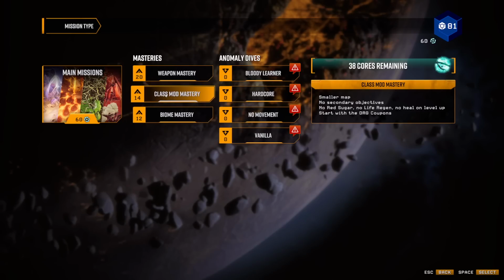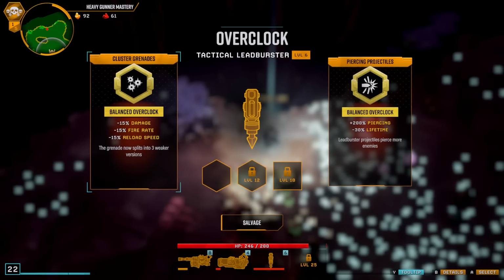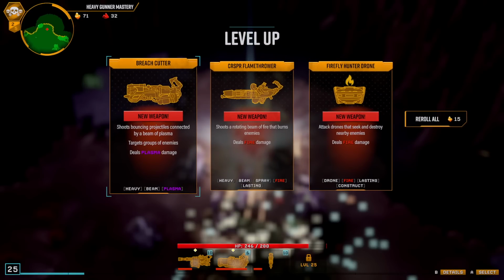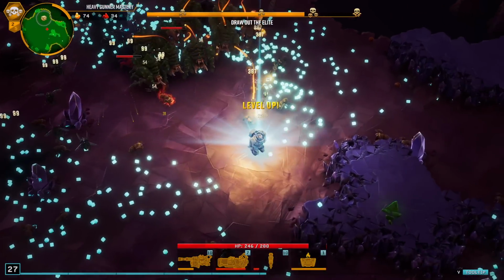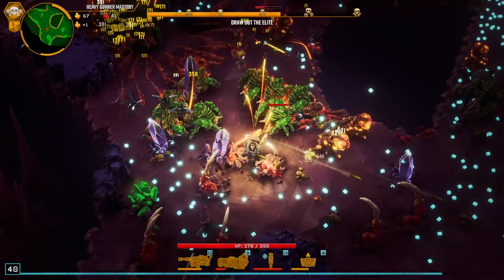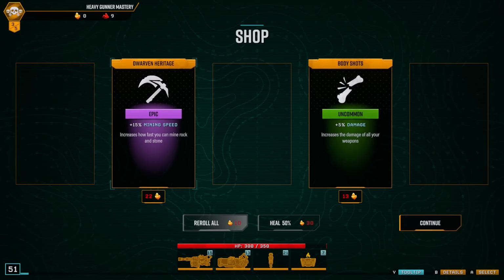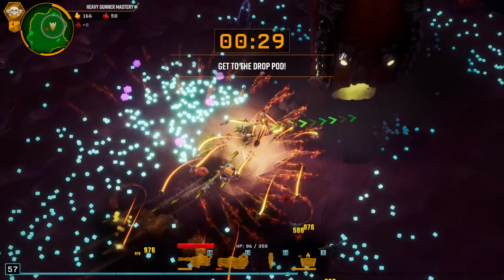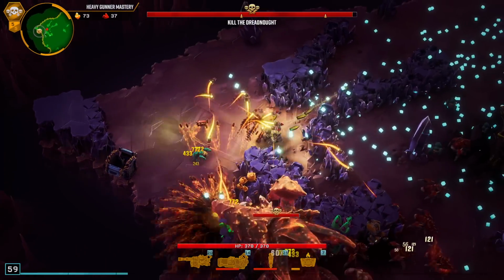Light Em Up! Gunner (Heavy) Class Mastery Challenge! Deep Rock Galactic Survivors!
Heavy Gunner Mastery Challenge!